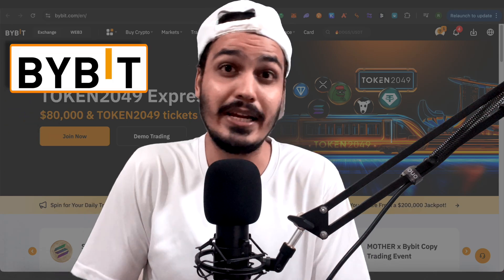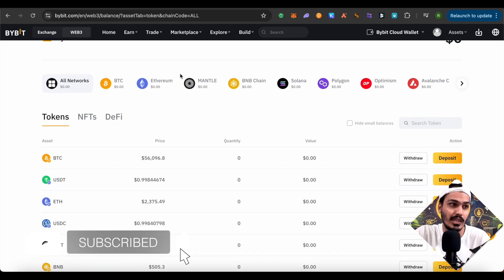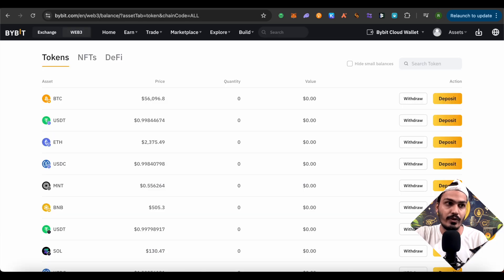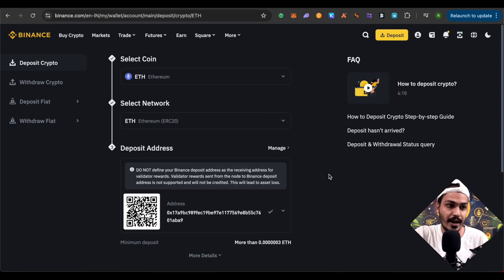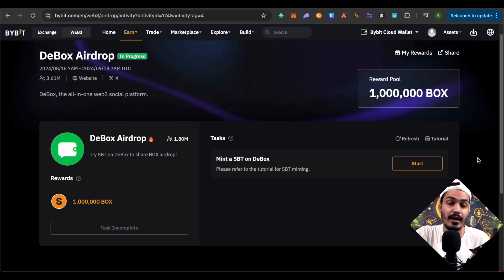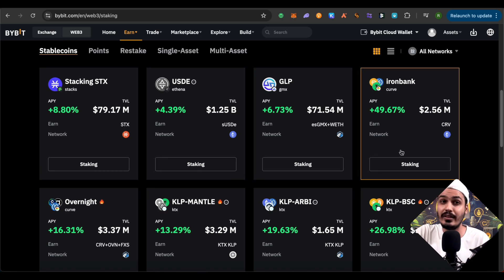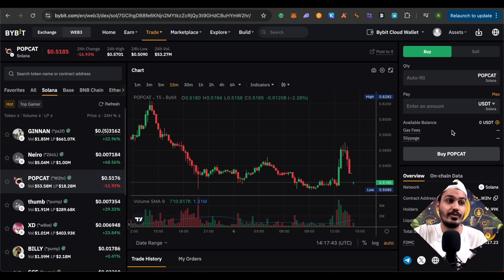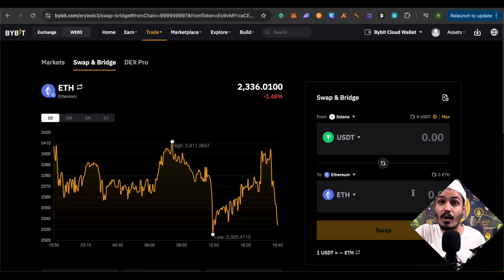Bybit Web3 Wallet Tutorial: create, deposit, withdrawal, transfer + IDO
Use the code: GE2LV6

Bybit Web3 Wallet Guide:
00:00 Bybit web3 guide for beginners
00:20 Bybit web3 wallet setup
01:43 Bybit web3 wallet deposit
03:13 bybit web3 wallet withdrawal
04:27 bybit web3 wallet airdrop
05:33 bybit web3 wallet ido
06:25 bybit web3 wallet staking
07:37 bybit web3 wallet Dex
09:44 How Buy Crypto On Bybit wallet
10:35 How Deposit Crypto In Bank Account From Bybit Account
11:13 Why this video is not 30 minutes long